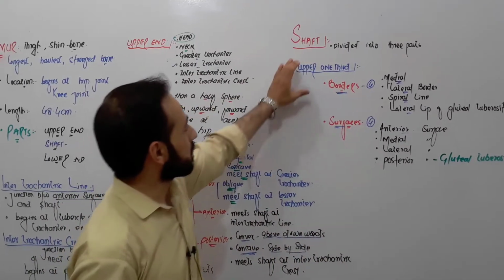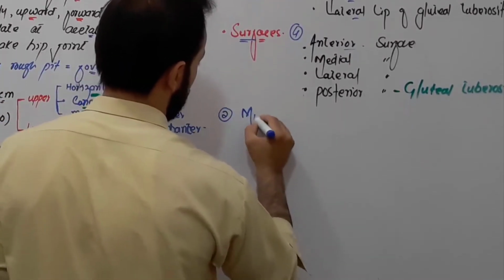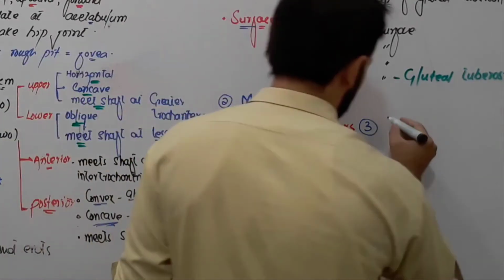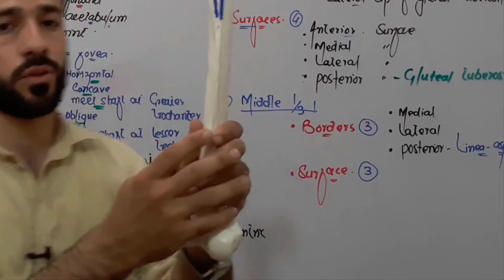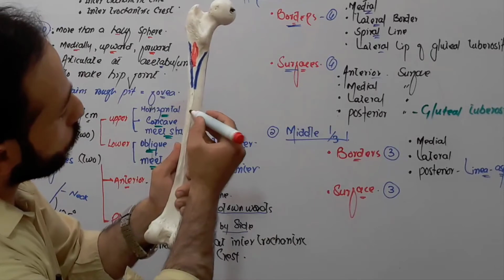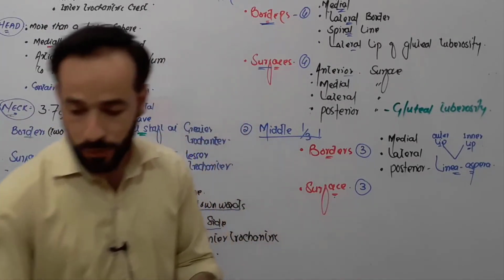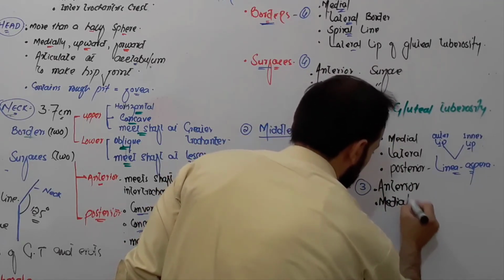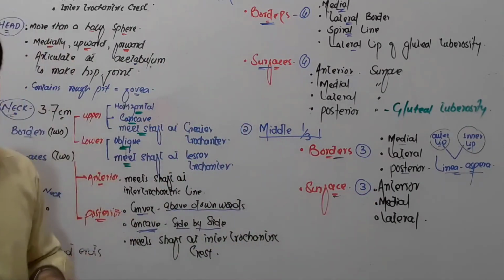Skeletal System | Bones of Lower Limbs | Femur Bone | Anatomy of Femur Bone